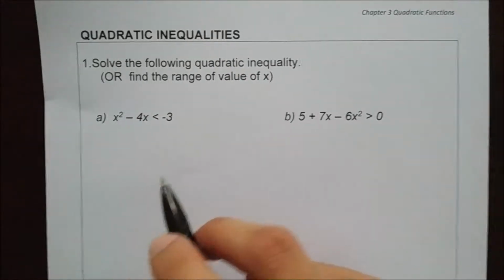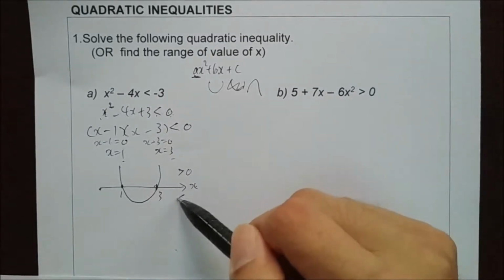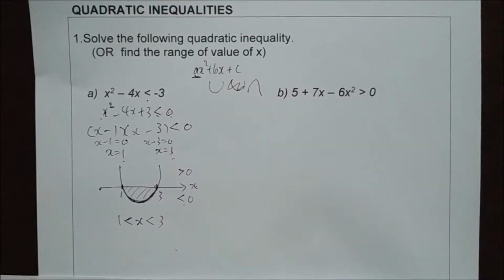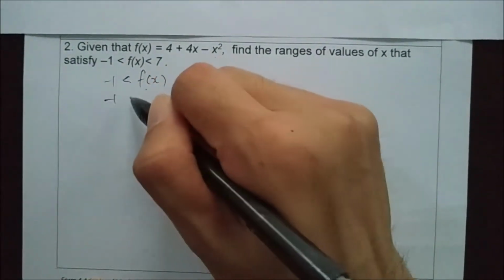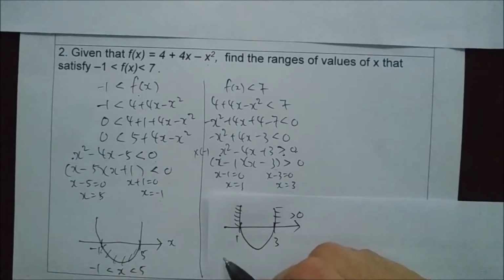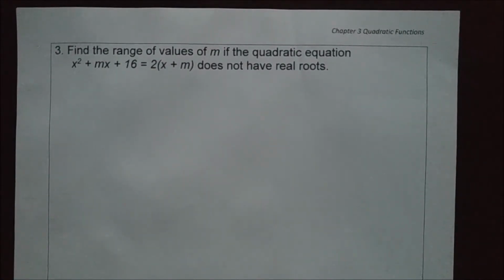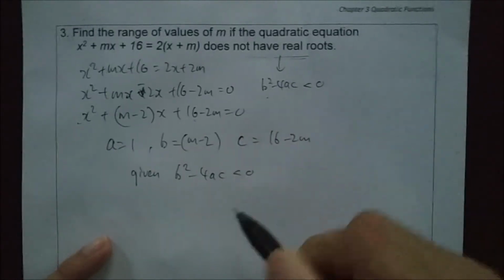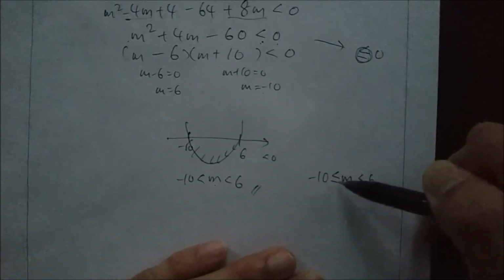SPM Add Maths F4 Chapter 3 Quadratic Inequalities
04:27 To skip the basics, you may start here.

My videos will mostly be 2 parts, first part is the basic example questions on the topic and the second part will show you the more challenging ones.